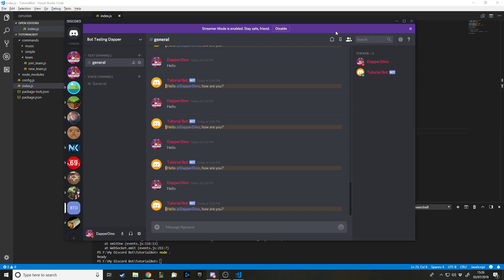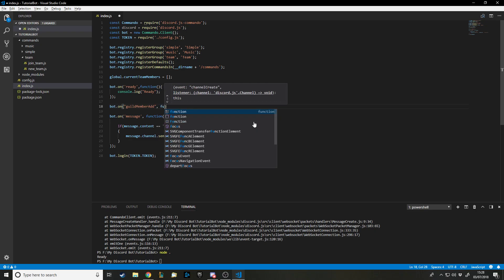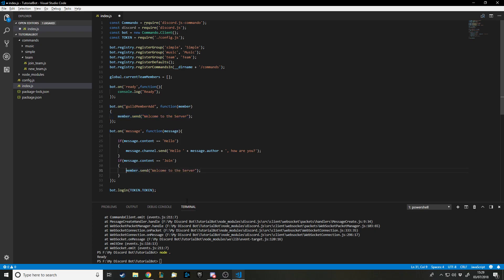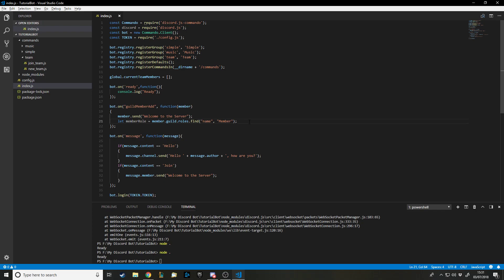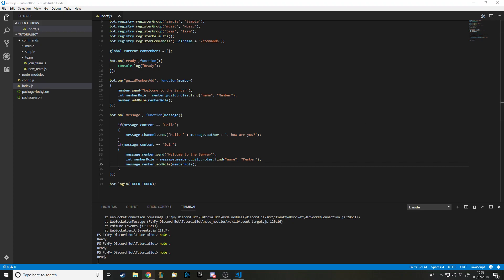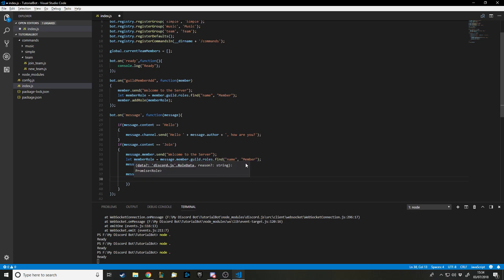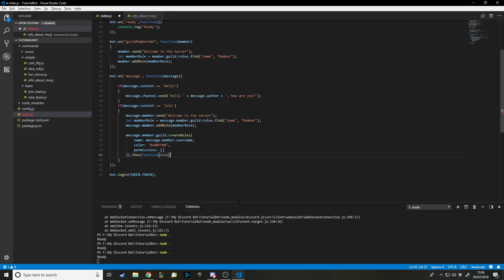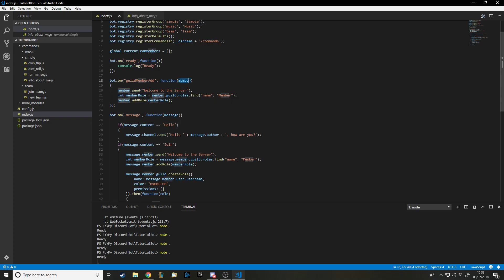Coding Your Own Discord Bot - Discord.js - Assigning and Creating Roles - *OLD*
In this tutorial I teach you how to create and assign roles from your Discord bot for members joining your server.